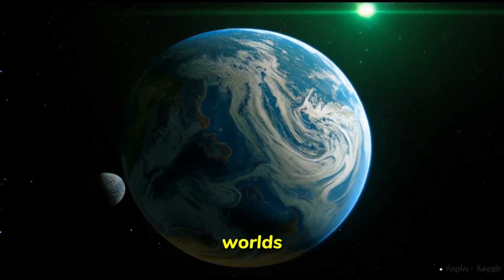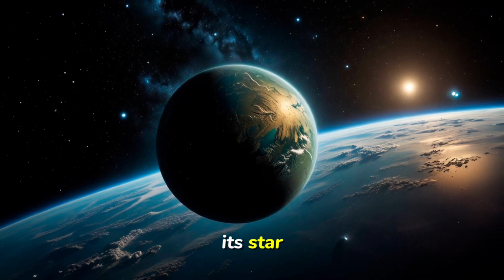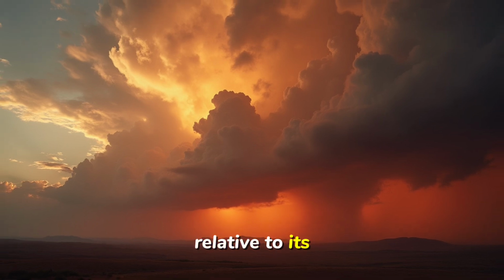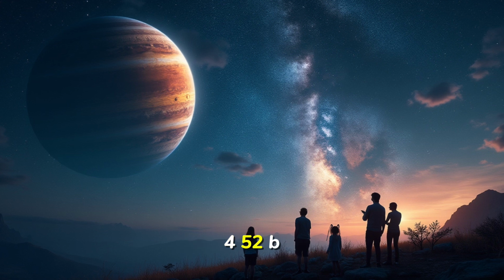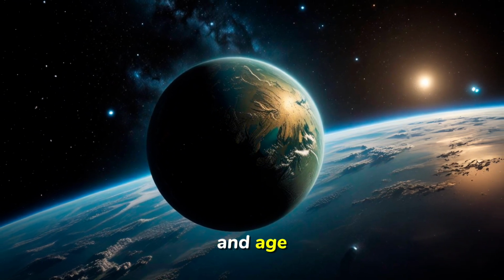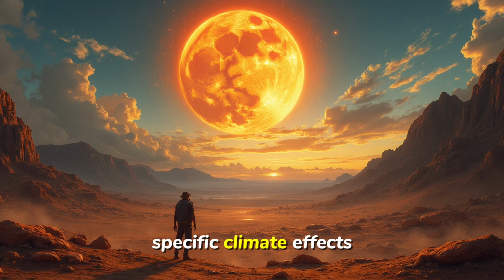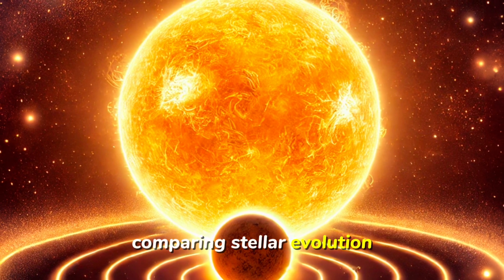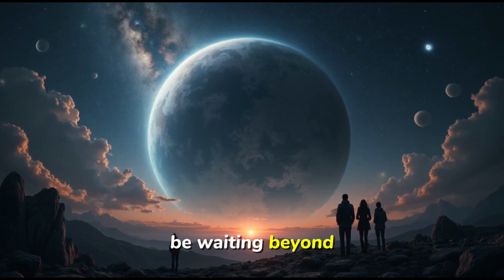NASA Discovers Kepler-452b – The Planet That Could Be Humanity’s Future Home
"Kepler-452b: Humanity's Next Home?" 🌌

In this video, we dive into the fascinating discovery of Kepler-452b, known as Earth's "cousin planet." Find out what makes this exoplanet so special, from its mysterious atmosphere to its unique weather and potential for life. Could Kepler-452b actually be a future home for humanity? Join us as we explore the cosmos and uncover the secrets of one of the most Earth-like planets ever discovered! 🌍